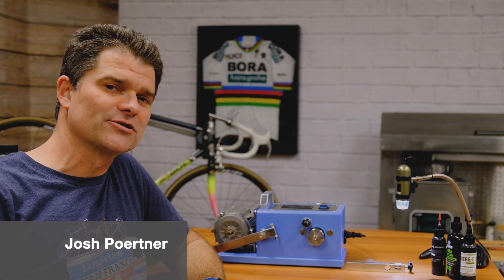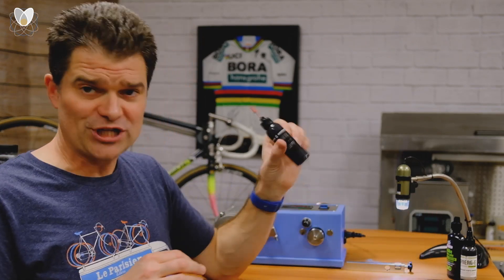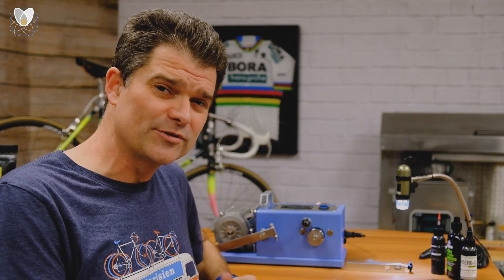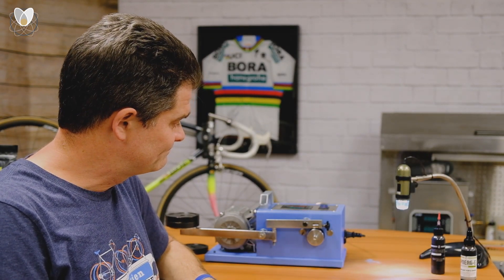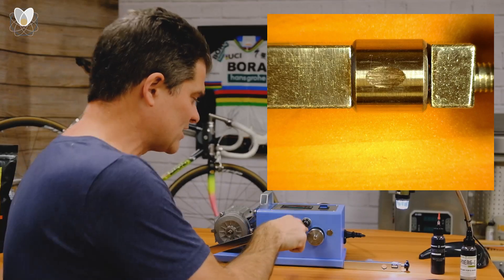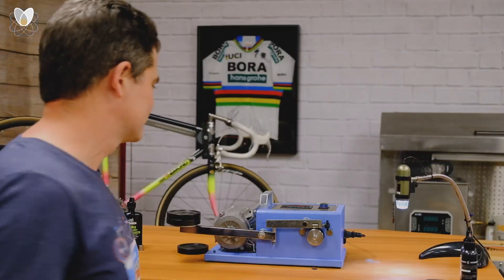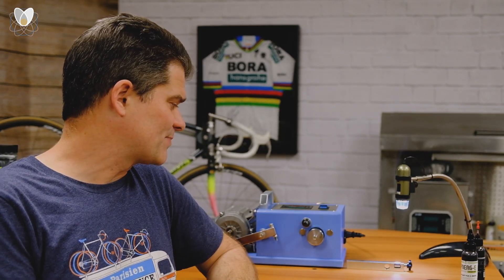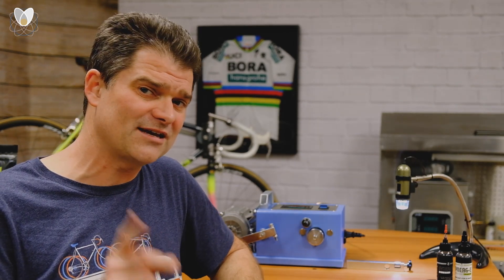MGTV E-Bike Lubricant Showdown Round 1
In this MGTV episode, the first for 2022, we are starting a new segment that will use the lubricant testing machine to determine which lubricants have the least frictional wear on the chain and drivetrain. Up first, we have a showdown for e-bikes. We are testing Finish Line, Synergetic®, Synerg-E. Watch to find out which one comes out on top for the least wear and fling (spray from the lubricant that can coat surfaces around the chain).

00:00 E-Bike Lubricant Showdown
02:55 Finish Line E-Bike Lubricant Test
07:55 Synergetic® Lubricant Test
11:51 Synerg-E Lubricant Test

Products mentioned:
Finish Line